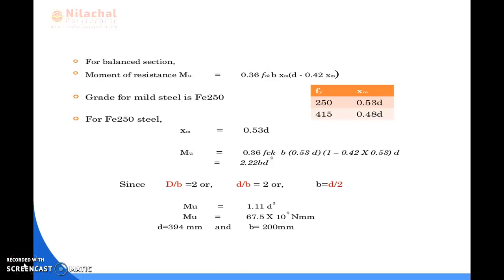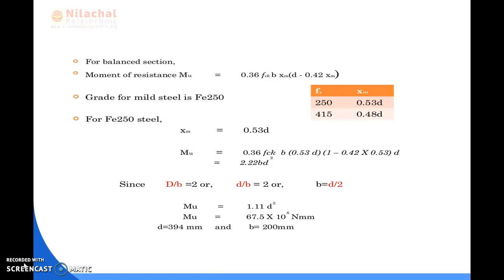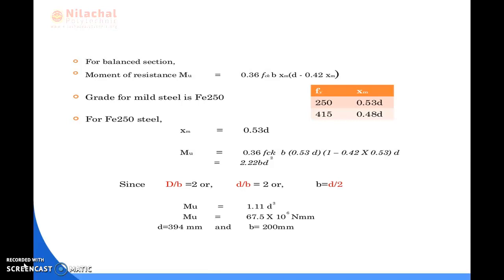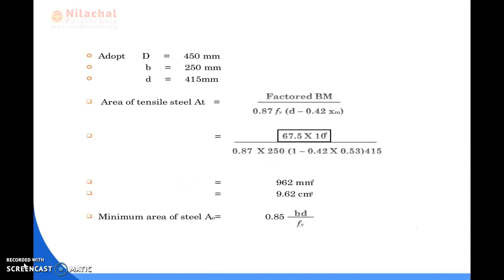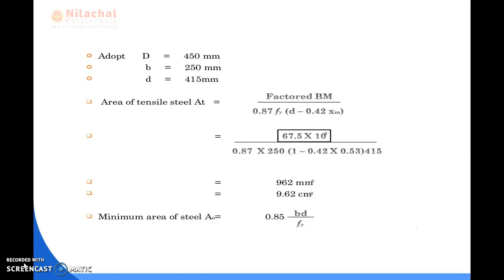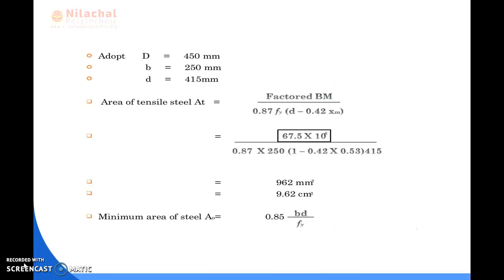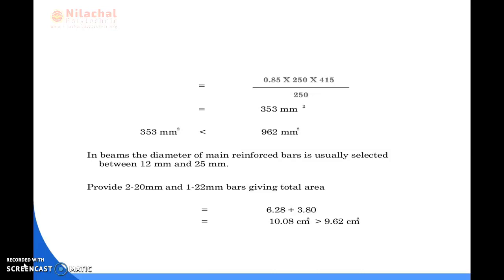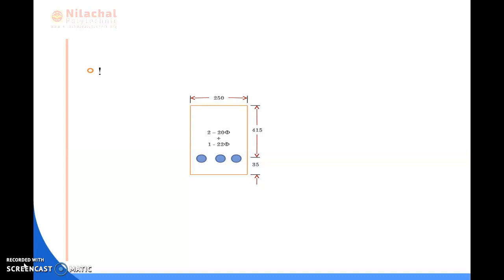4th | CIVIL | STRUCTURAL DESIGN -1 | Ch 3| Part 5